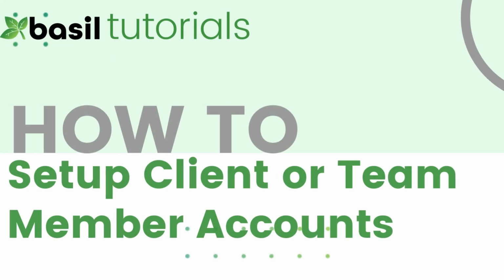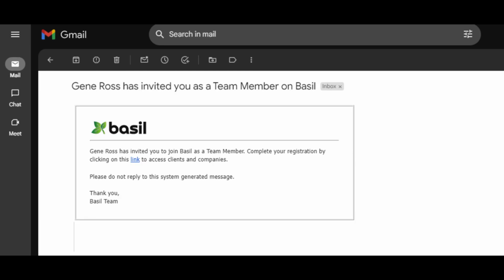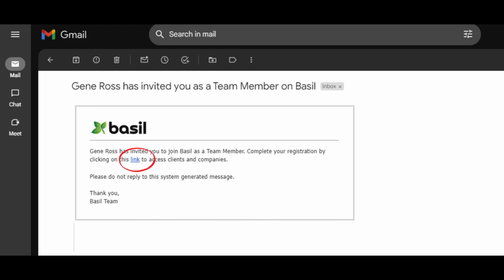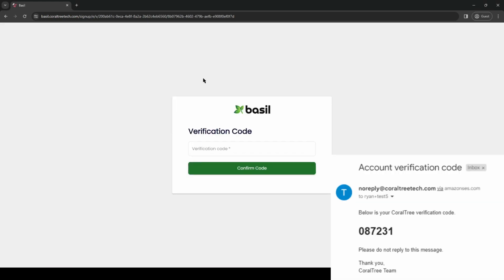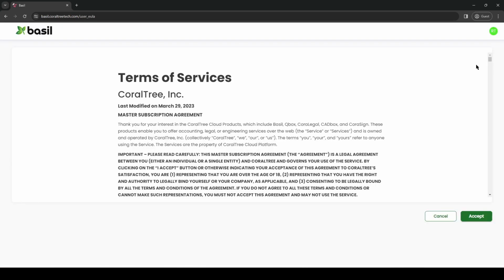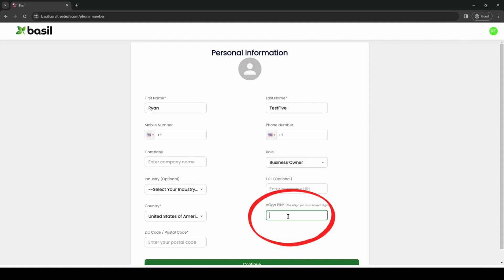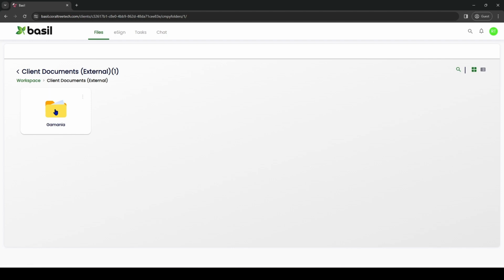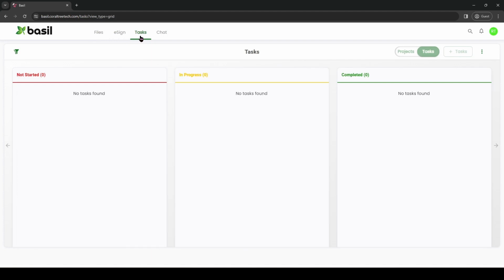Basil Tutorial: Client User and Team Member Setup